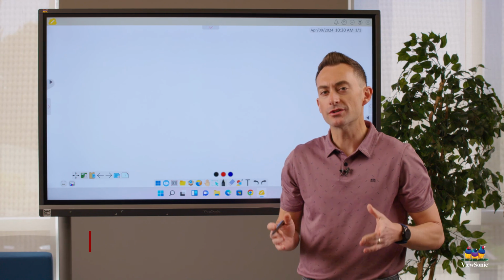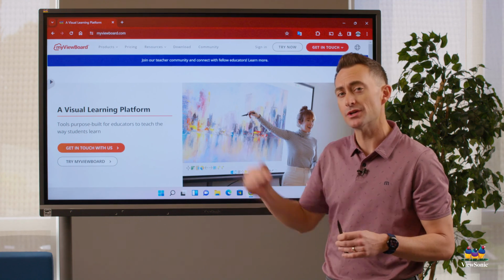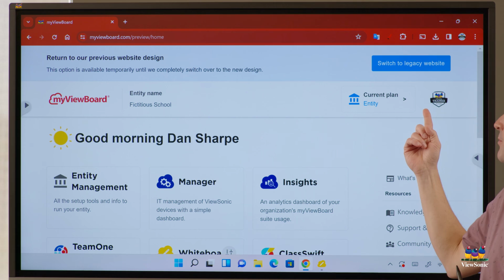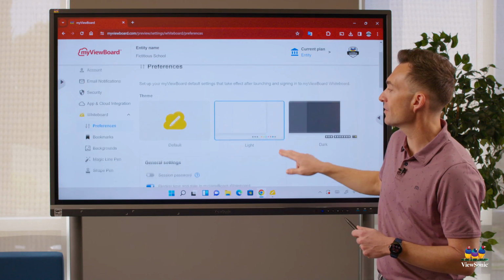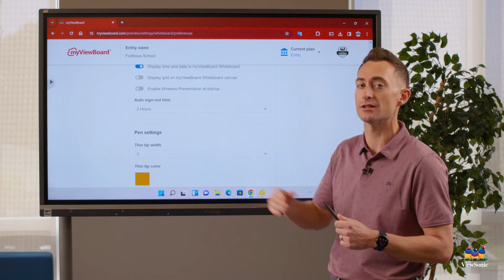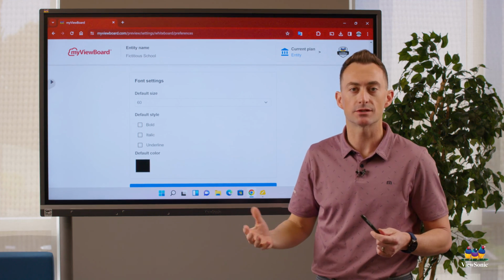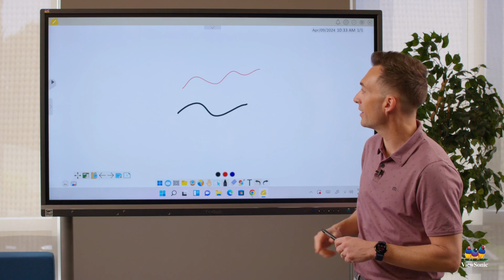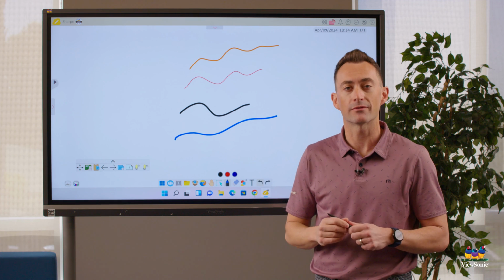myViewBoard: Change Your Default Pen Colors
You can customize your writing experience by selecting a default pen color and even programming actions for the pointy tip and the broader end of your ViewBoard stylus.